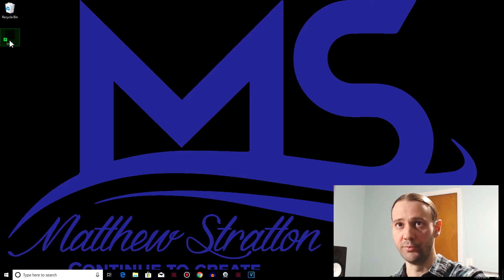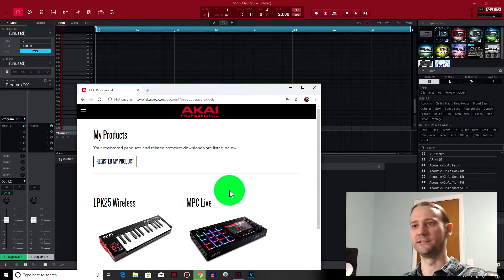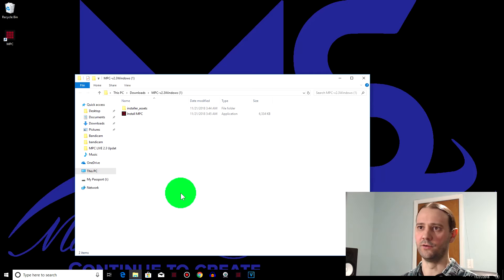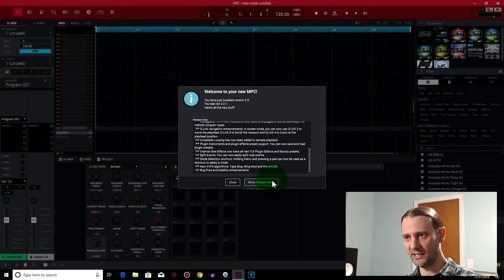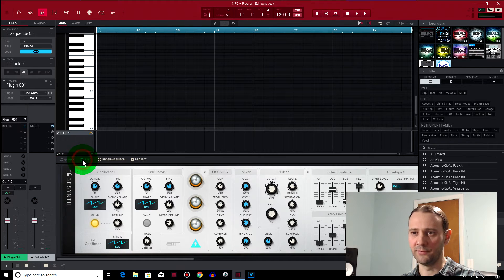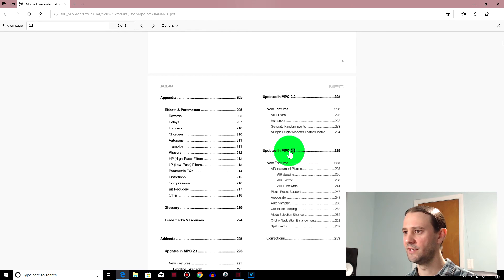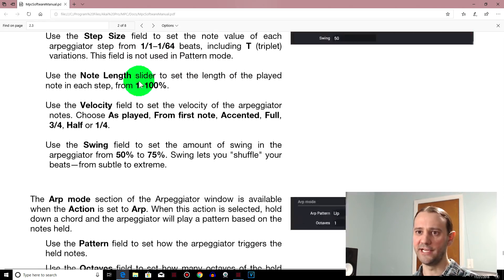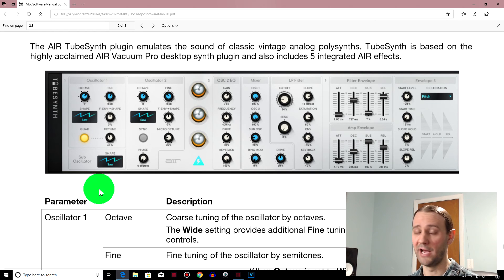MPC Software 2.3 - How to Update Software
In this video I cover how to download and update mpc software 2.3.  This is the new software and firmware version that includes several feature updates including autosampler and 3 brand new plugin synths for the software and standalone mpc units.